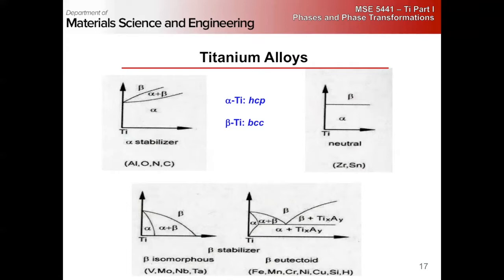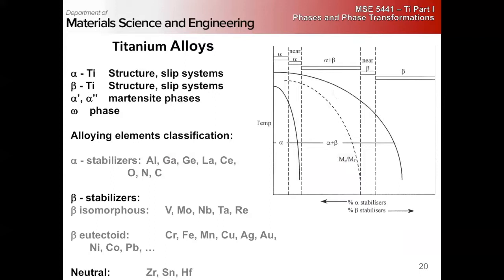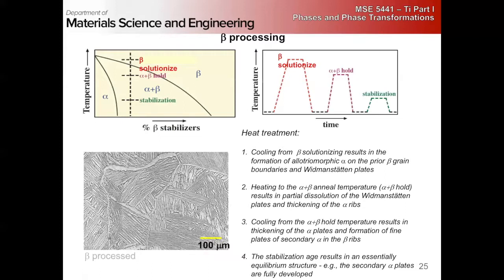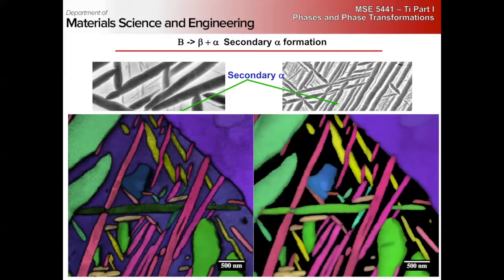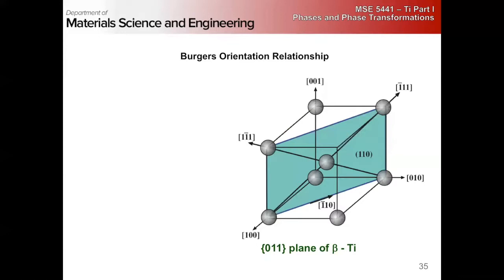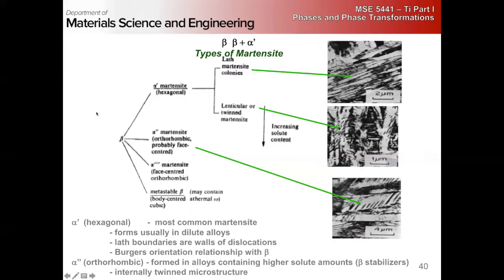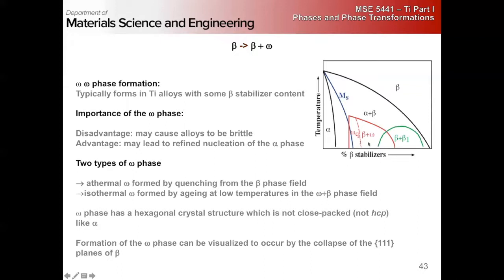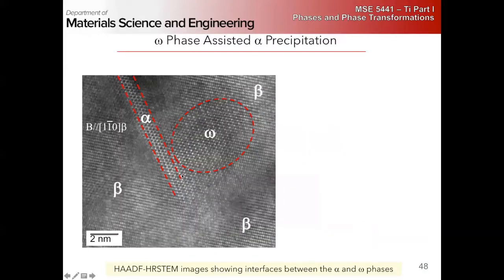Fall 2018 MSE 5441 - Titanium Part 2